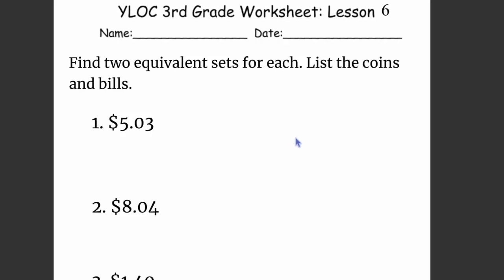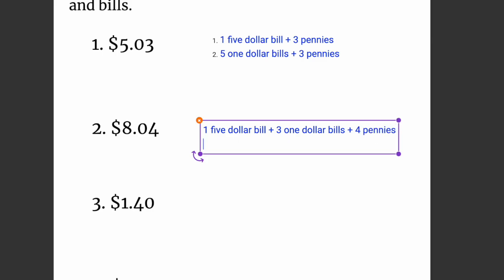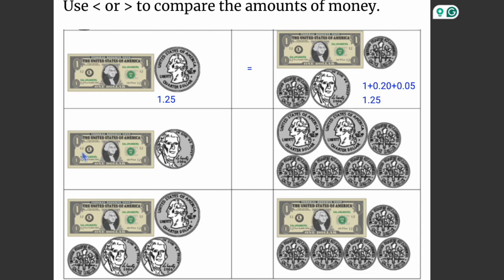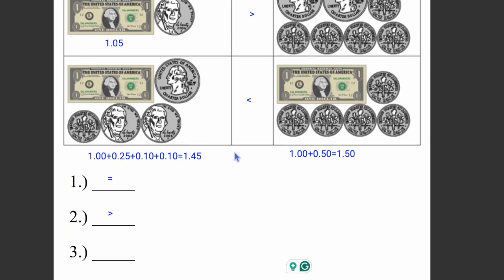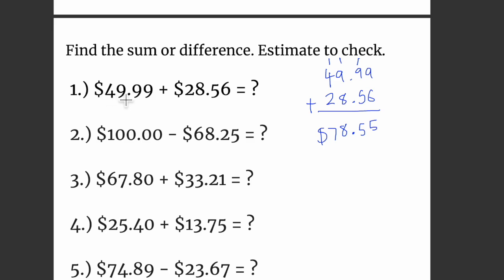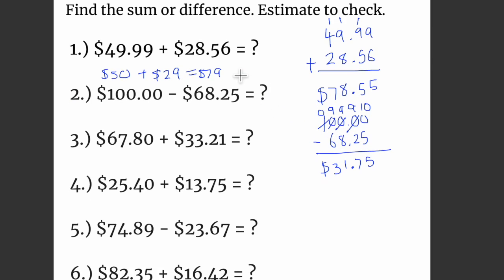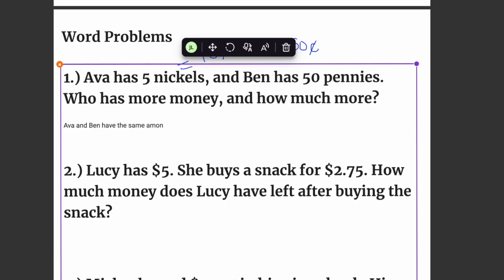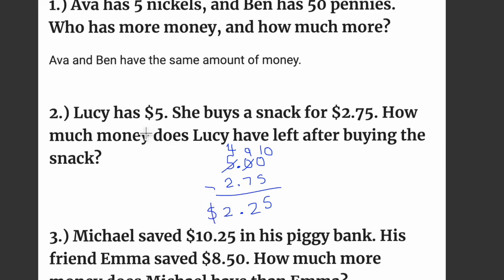Timothy Baik 3rd L6